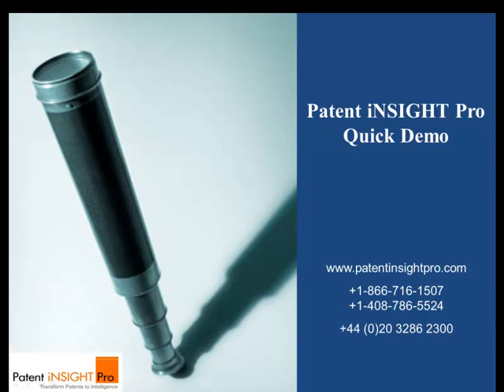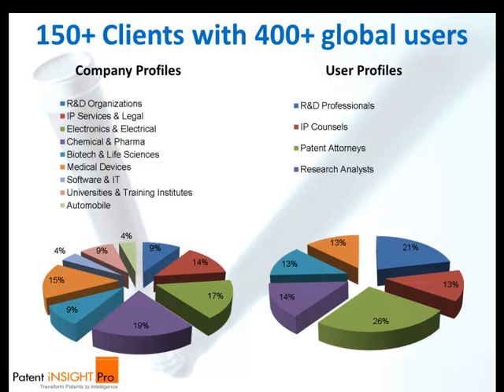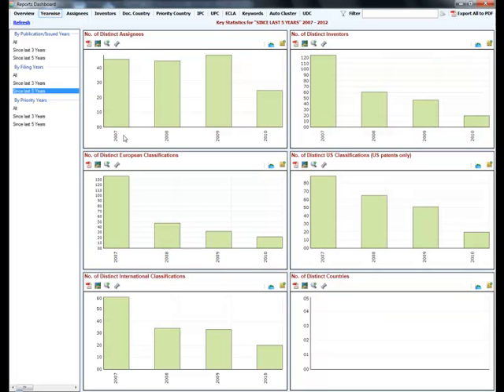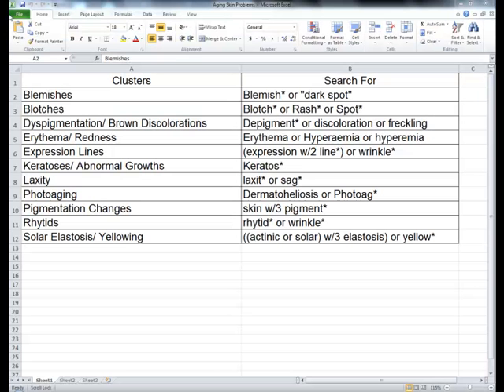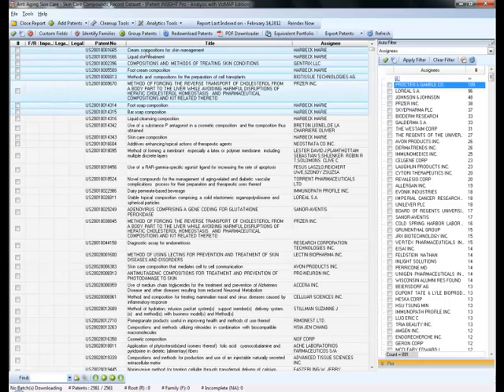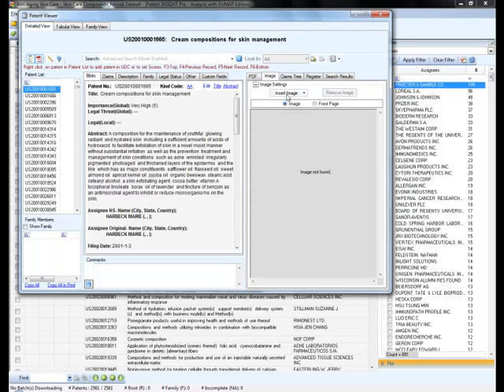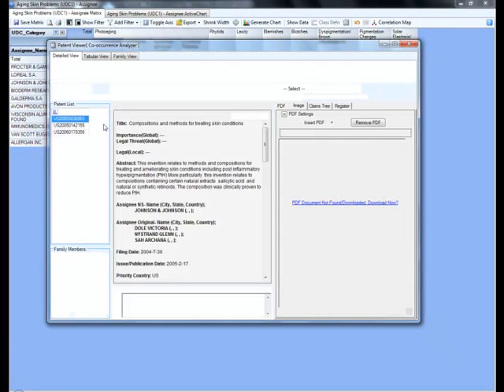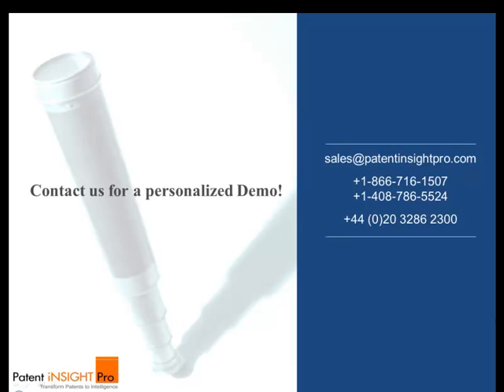Patent iNSIGHT Pro Quick 7 Minutes Demo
Patent iNSIGHT Pro is a comprehensive patent research and analysis platform that accelerates your time-to-insights from patent and scientific literature

Patent iNSIGHT Pro includes advanced text mining algorithms to bring out those insights in minutes which would erstwhile take days for researchers. Designed from inputs by experienced patent researchers, Patent iNSIGHT Pro easily blends into your existing Research workflow. Sr. R&D members, IP professionals, Information scientists, Strategy & Business Development, and Licensing professionals, all have found Patent iNSIGHT Pro easy to use and quick in generating meaningful analysis for their needs.

• Cut down upto 70% of your time in IP analysis
• Generate meaningful technology clusters
• Semantically explore the patent portfolios
• Generate high-quality reports
• Simplify IP information communication across teams and implement industry-standard patent reporting practices within the organization
• Undertake advanced analysis such as white space analysis, competitor analysis, technology mapping and landscaping with ease
• Quickly gauge filing, publication & research trends across assignees, inventors & technology areas using interactive dashboards.